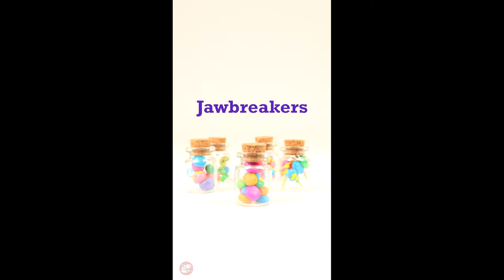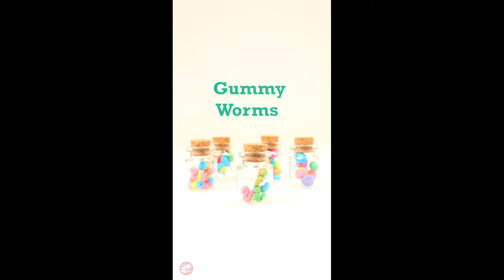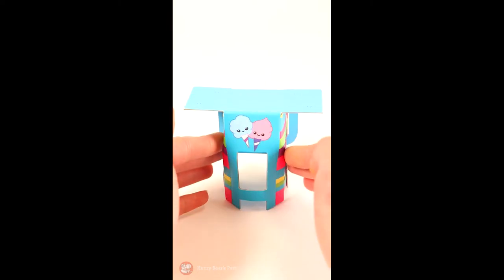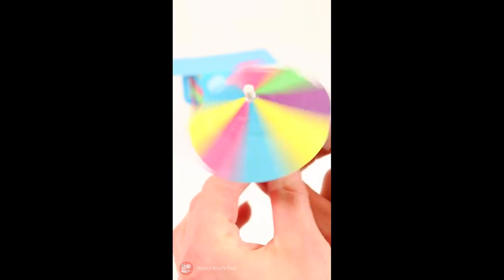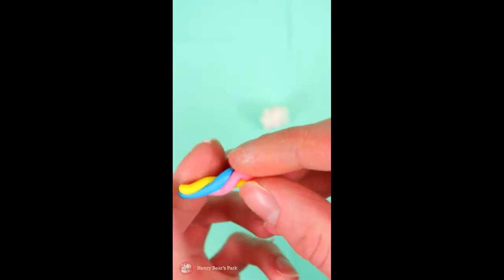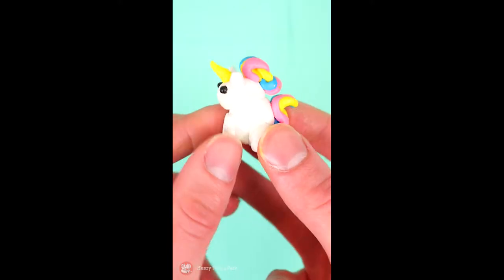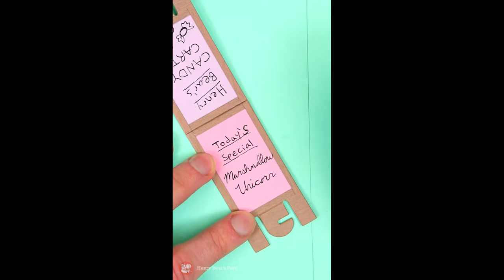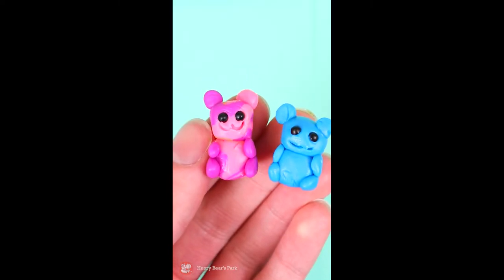Mini Clay World Candy Cart | Henry Bear's Park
The perfect miniature scene for crafters with a sweet tooth! Dazzling candy-colored clay and puffs of pastel cotton let you re-create all sorts of confectionery, from sour gummies to rainbow ribbon candy, tie-dye jawbreakers, swizzle sticks, and clouds of cotton candy! Creative prompts encourage crafters to invent their own candy brands, and display them in clear glass-looking jars with stoppers, in miniature boxes, on wooden lollipop sticks, or in iridescent cellophane baggies with twist ties. Slot together the cotton candy stand with a clear dome to serve customers, while a tented kiosk displays your assortment of sweet treats. (Don't forget the unicorn mascot!)